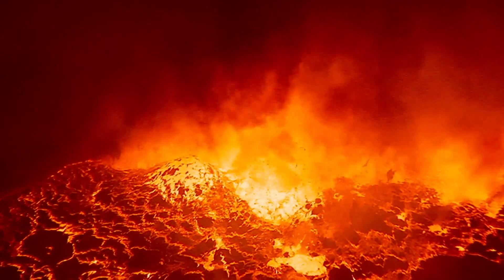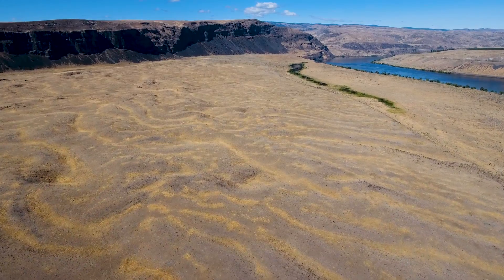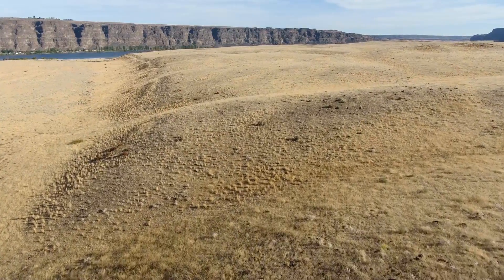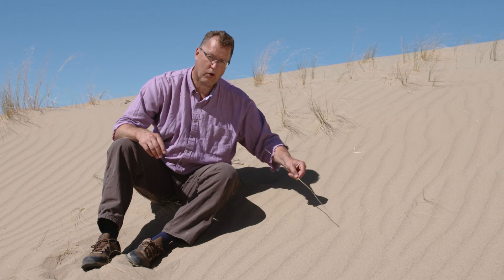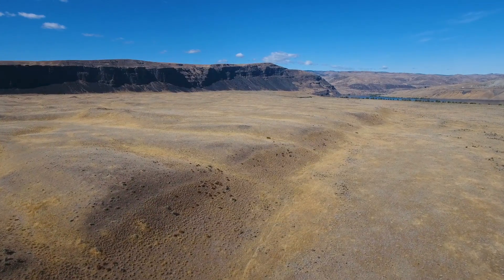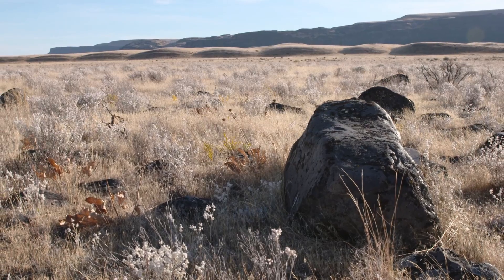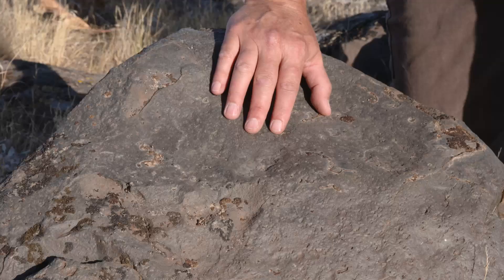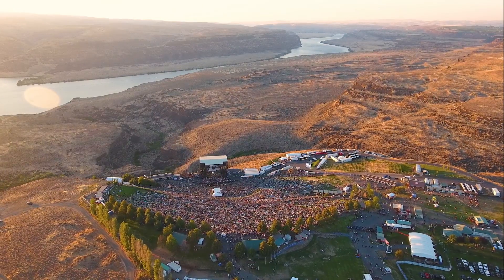Giant Current Ripples - Nick On The Rocks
From 2017:  CWU's Nick Zentner at West Bar in central Washington.  "Nick On The Rocks" is a series of short geology videos that air on Public Television stations across the Pacific Northwest.